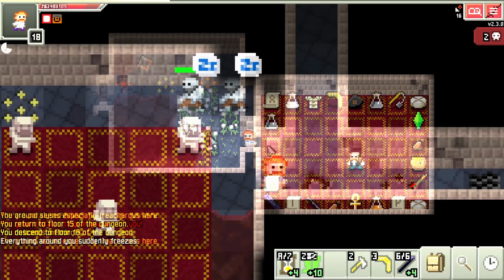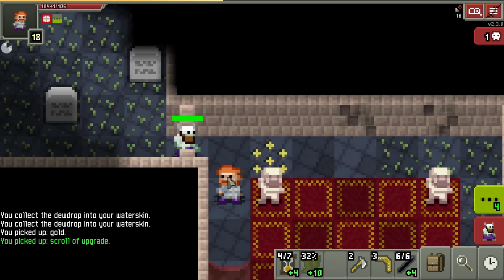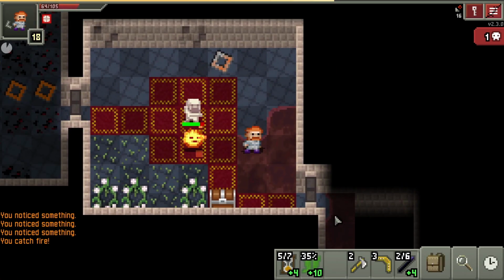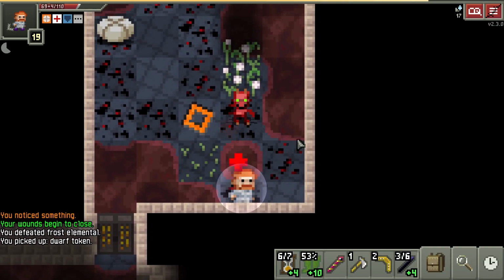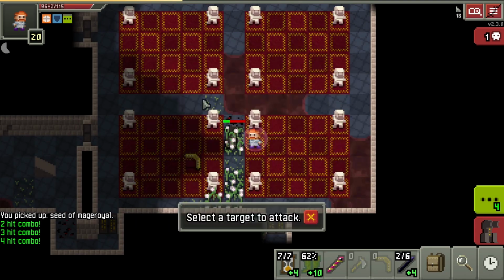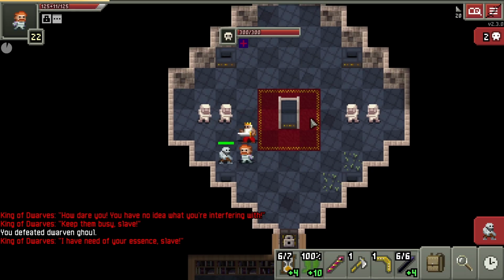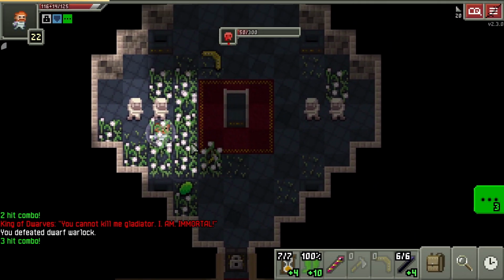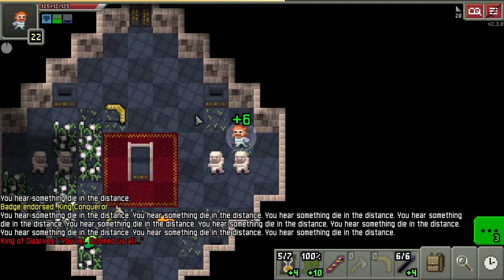A quick guide to the Dwarven Metropolis. Shattered Pixel Dungeon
Fellow Rat Punchers Discord Chat